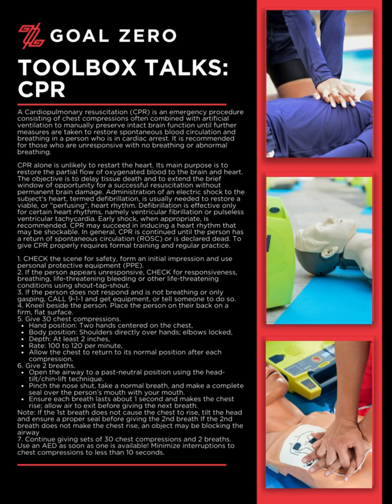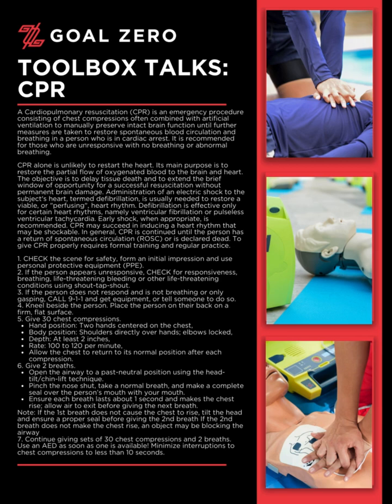Toolbox Talk Series: CPR